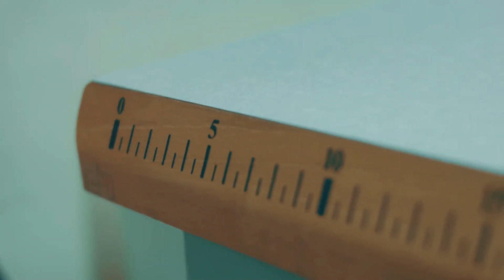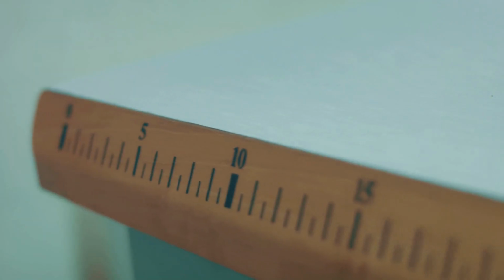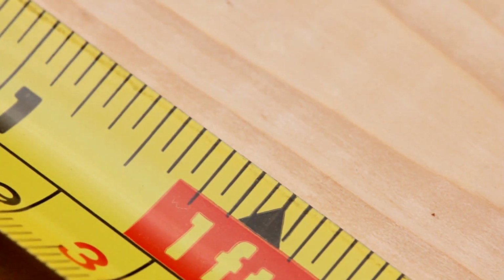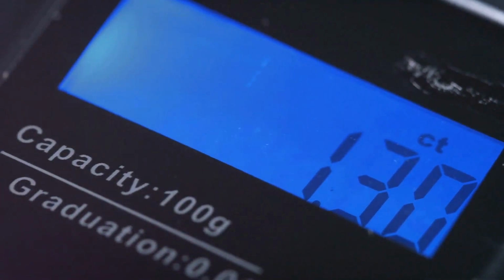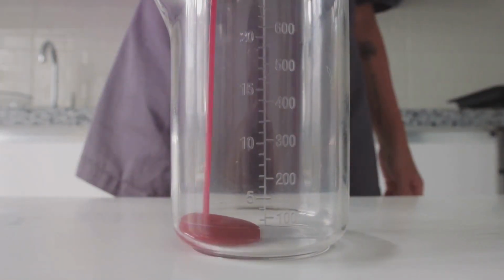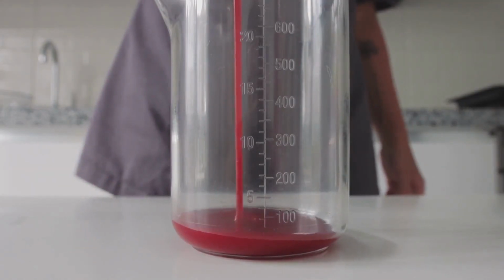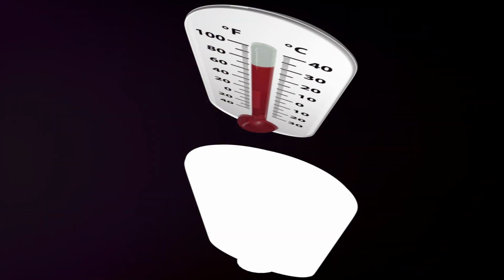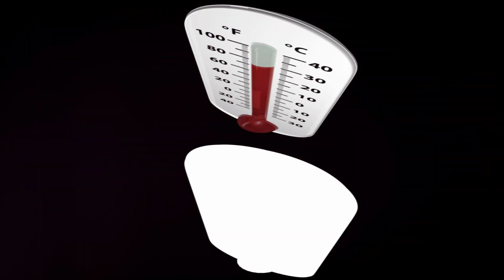Metric vs. U.S. Customary: What's the Difference?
Understanding the difference between metric and U.S. customary measurement systems can be crucial, especially in contexts like science, international travel, or trade. Here's a comparison of the two systems:

Metric System
1. Overview:
The metric system is a decimal-based system used worldwide, especially in scientific contexts. It is based on multiples of 10, making conversions straightforward.

2. Units:
Length: Meter (m)
Mass: Gram (g)
Volume: Liter (L)
Temperature: Celsius (°C)
3. Conversion:
Length: 1 kilometer (km) = 1,000 meters (m)
Mass: 1 kilogram (kg) = 1,000 grams (g)
Volume: 1 liter (L) = 1,000 milliliters (mL)
Temperature: °C = (°F - 32) × 5/9
U.S. Customary System (Imperial System)
1. Overview:
The U.S. customary system, also known as the imperial system, is used primarily in the United States. It is based on historical units and has less consistency in conversion.

2. Units:
Length: Inch (in), Foot (ft), Yard (yd), Mile (mi)
Mass: Ounce (oz), Pound (lb), Ton
Volume: Fluid Ounce (fl oz), Cup, Pint (pt), Quart (qt), Gallon (gal)
Temperature: Fahrenheit (°F)
3. Conversion:
Length: 1 foot (ft) = 12 inches (in); 1 yard (yd) = 3 feet (ft); 1 mile (mi) = 5,280 feet (ft)
Mass: 1 pound (lb) = 16 ounces (oz); 1 ton = 2,000 pounds (lb)
Volume: 1 gallon (gal) = 4 quarts (qt); 1 quart = 2 pints (pt); 1 pint = 2 cups; 1 cup = 8 fluid ounces (fl oz)
Temperature: °F = (°C × 9/5) + 32
Comparison and Use Cases
1. Ease of Conversion:
Metric System: Conversions are easier due to the decimal nature. For example, converting between milliliters and liters only requires moving the decimal point.
U.S. Customary System: Conversions are less straightforward, often requiring multiplication or division by non-decimal factors. For example, converting between gallons and quarts involves knowing that 1 gallon = 4 quarts.
2. Usage:
Metric System: Used internationally for scientific research, medicine, and most countries. It's the standard in almost all countries except the U.S., Liberia, and Myanmar.
U.S. Customary System: Predominantly used in the United States. It’s also used in some contexts in the UK and other countries for specific applications, like road signs in the UK.
3. Application in Daily Life:
Metric System: Commonly used in most parts of the world for everyday measurements (e.g., height in meters, milk in liters).
U.S. Customary System: Used in the U.S. for everyday measurements (e.g., height in feet and inches, gasoline in gallons).
Summary:
The metric system is more uniform and universally accepted for scientific and international purposes due to its base-10 structure. The U.S. customary system, while more complex in conversions, remains prevalent in the U.S. for everyday use. Understanding both systems can be useful for effective communication and comparison of measurements across different contexts.